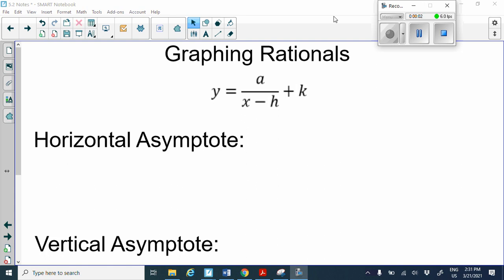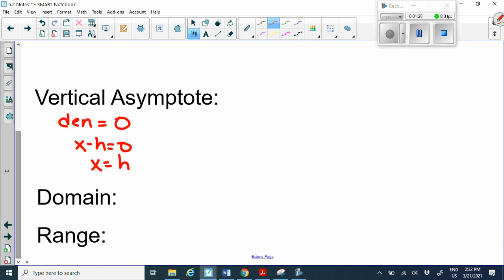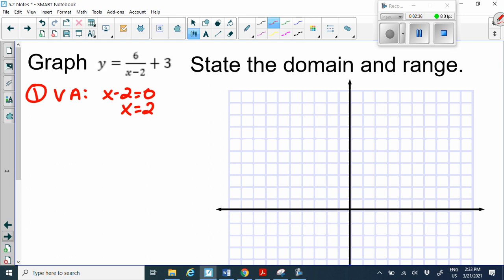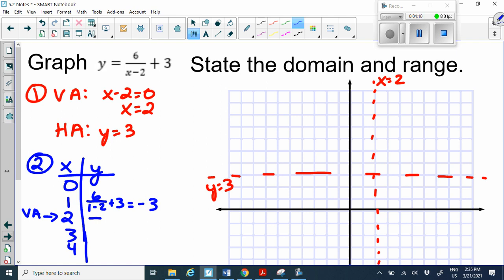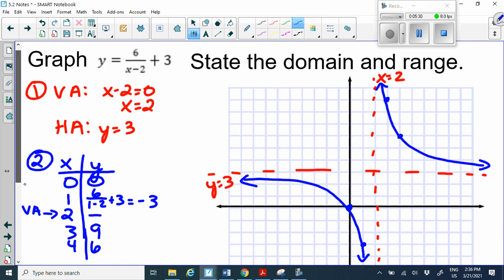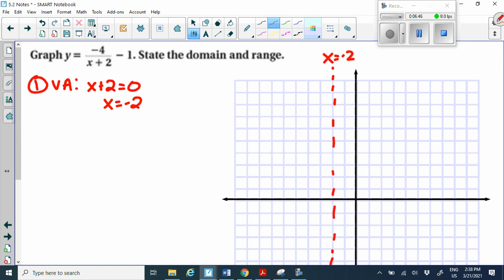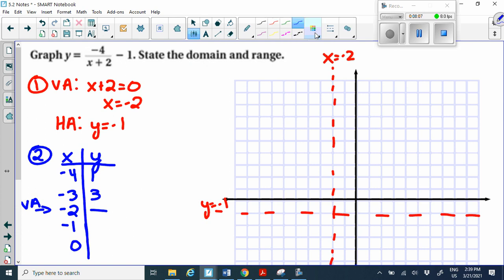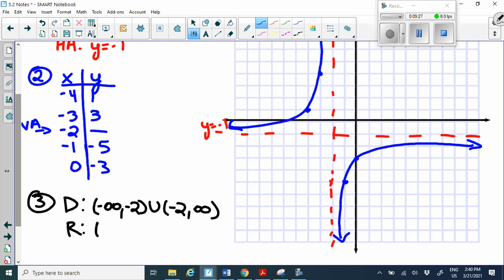AS Algebra 2 - 5.2 Part 2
Graphing simple rational functions in the form of y=a/(x-h)+k